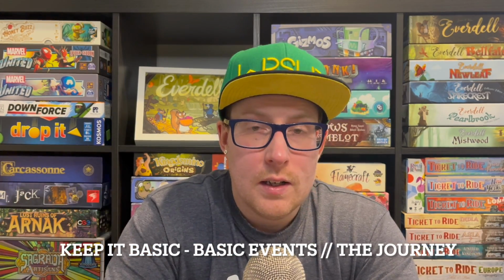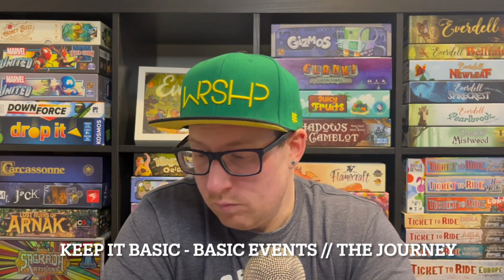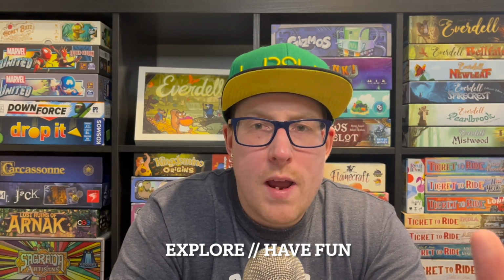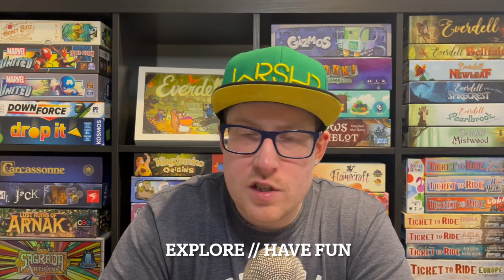Everdell Beginner Strategy Tips - Cloudy with a Chance of Meeples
Learning new games can be challenging at times. Join Brent as he shares 3 tips to getting into Everdell.

Follow along:
0:00 Intro
2:36 Number 1
4:25 Number 2
6:08 Number 3

Want to know more about the cards, how they combo, what are Brent and Nicoles favourite cards are? Check it out: